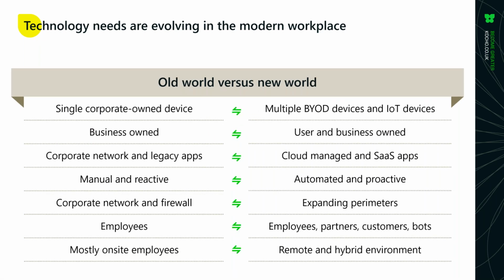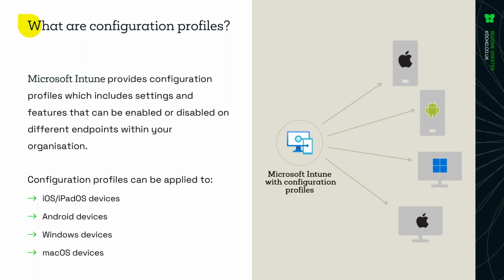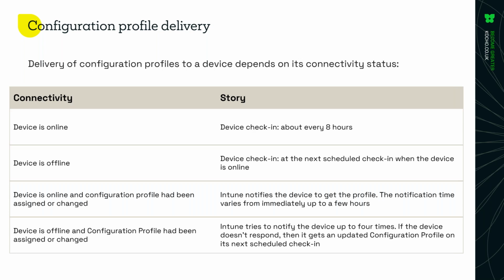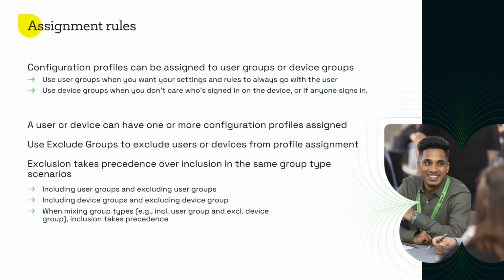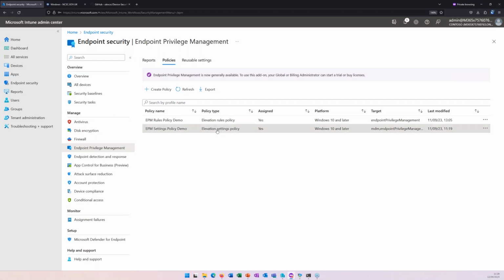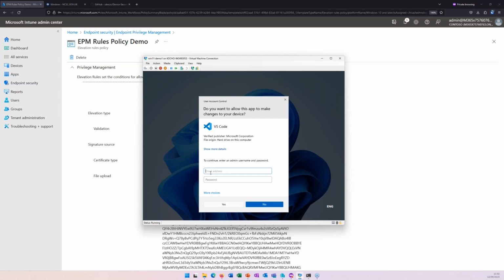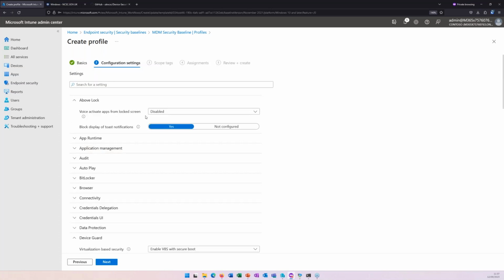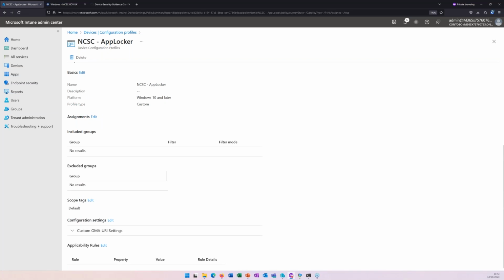Microsoft Intune Demo: Achieve Unified Device Management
Enable users to be productive, on any device, without compromising IT security.

Improve your understanding of Microsoft Intune’s capabilities and increase your business resilience around device management and security.

Microsoft Intune is your one-stop solution to improve the hybrid work experience for users, whilst giving IT greater visibility and control of endpoints. But its advanced capabilities can be complex to configure.

In this webinar, we’ll show you how to gain complete visibility of the health, compliance, and security of your cross-platform endpoints’. While streamlining your admin and end-user experience.

We’ll unpack the key features and benefits of Microsoft Intune, plus how to:
- Fully use the granular level of device controls available
- Use existing Microsoft licencing to maximise endpoint security
- Enable hybrid working, without compromising IT security
- Increase proactive support and vulnerability alerts
- Improve security and productivity with a consolidated tool set
- Enhance visibility, simplify provisioning and increase compliance

Achieve secure device management in the new hybrid working world and close the loop on security.